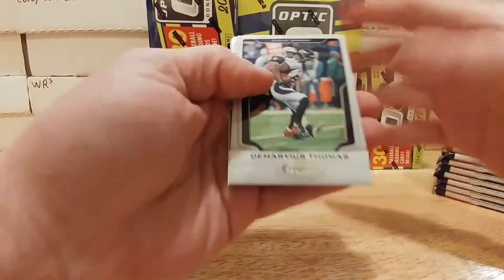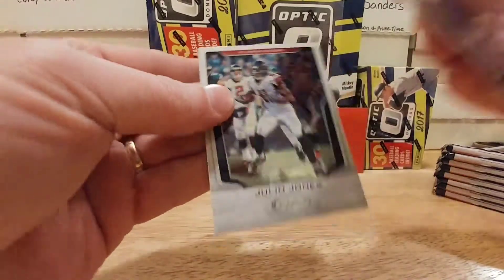2017 Certified Football Hobby Box Break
Broke a box of 2017 Certified Hobby and a shout out to Casey Walker.